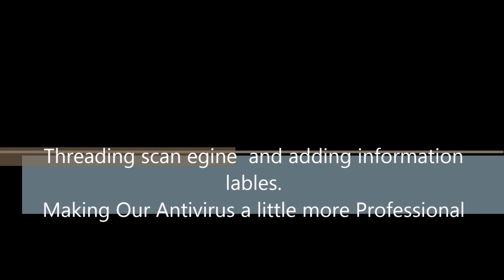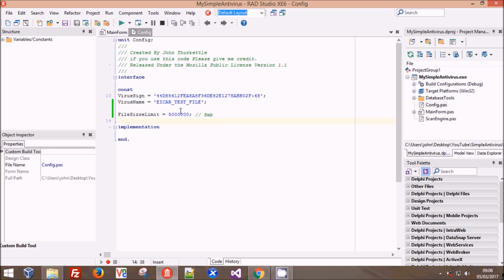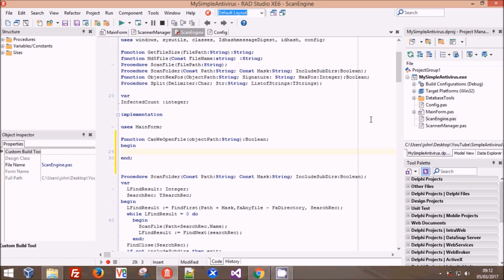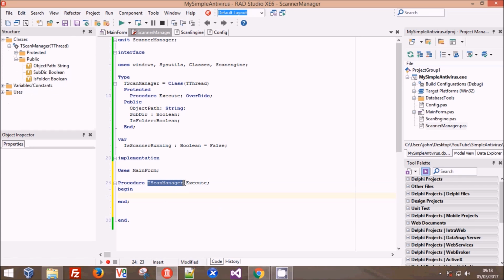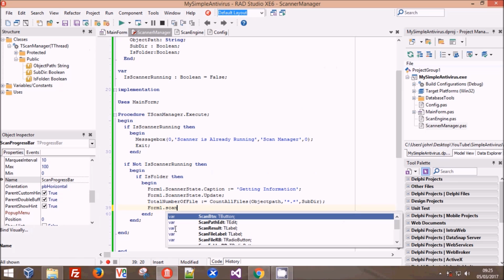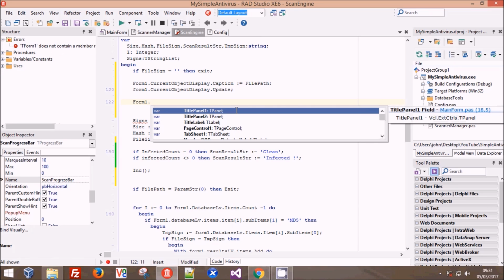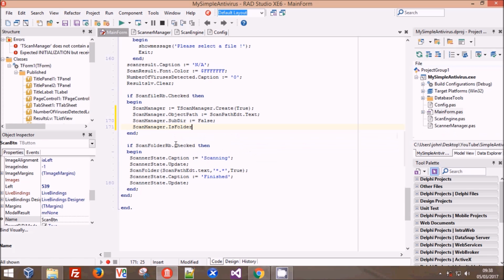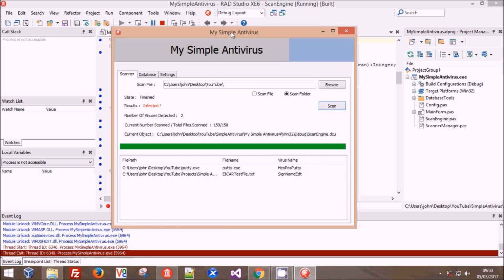Simple Antivirus /Threading Scan Engine and Adding Scan information Labels (Episode 5)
Simple Antivirus Development Delphi Xe6 (Episode 5)

Show notes and download.

In this Episode, We Will be threading the scan engine and Adding Scan information.This will Increase the scan rate making it that we can scan faster in it own thread also allow us to still use and update the user interface/ program with scanning information, like current object being scan, number of files scanned, number of failed to open and other information.

In the Next episode (Episode 6)

Adding Reports
Adding  hex any where signatures.

Adding the Reports will Allow you to Review passed Scans and Adding hex anywhere will allow you to detect hex strings store in file even after they have been changed. so As malware is developed the position on the hex string may move in side the binary file but with hex anywhere if the string still exists we will still detect the file increasing the detection rate once again.